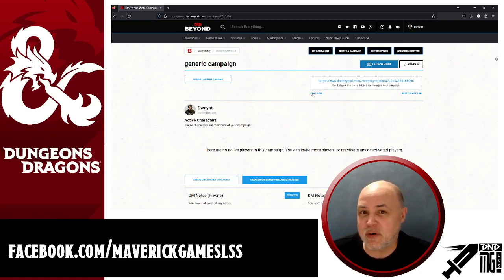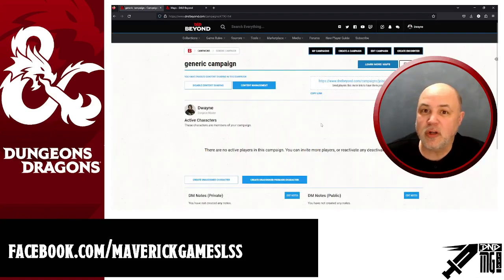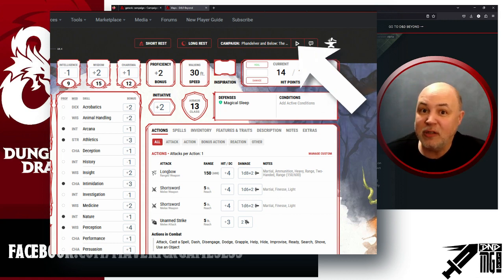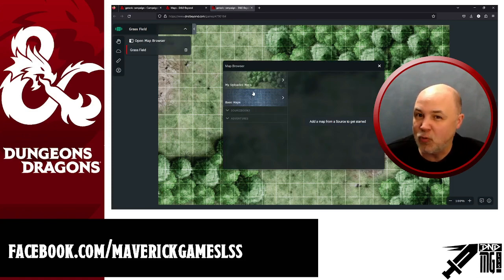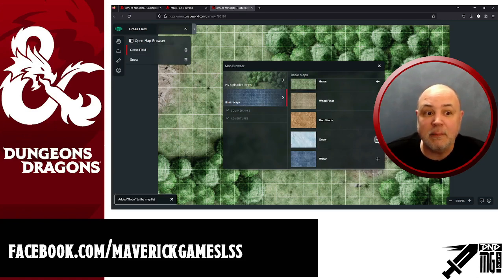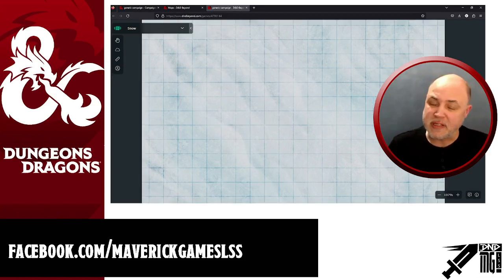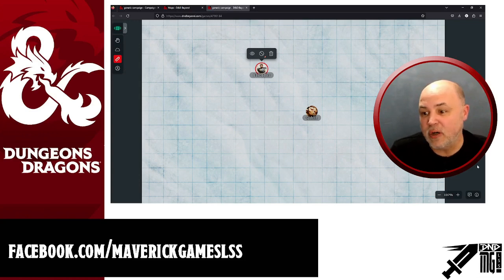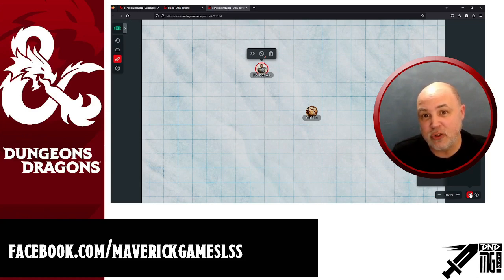Assembling the WOTC Puzzle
In this video Dwayne talks about how to connect the dots with the various DnD Beyond tools available for online play.